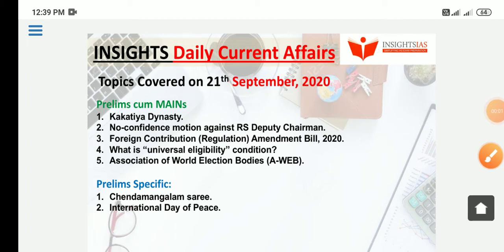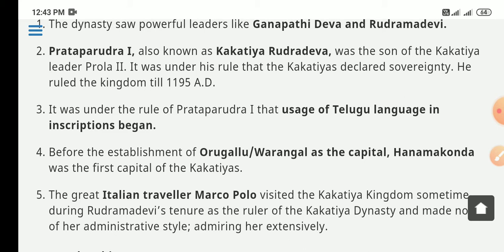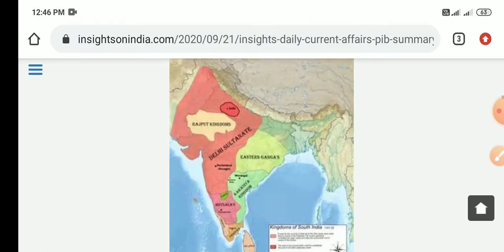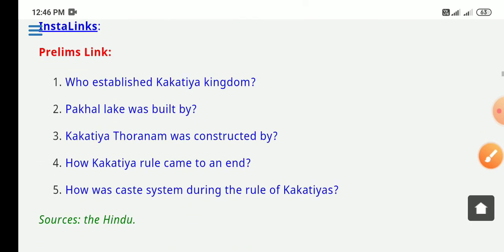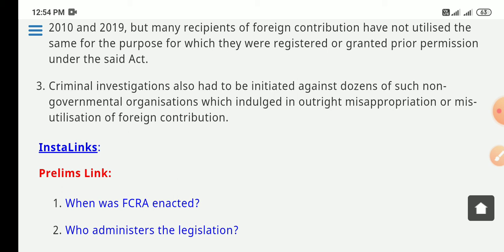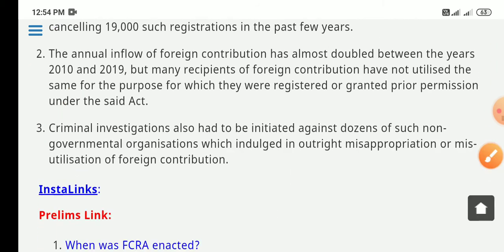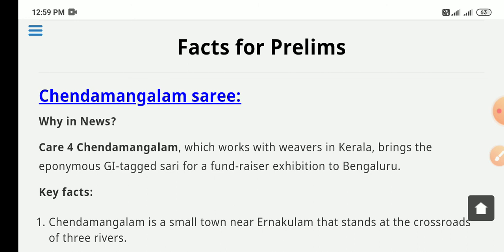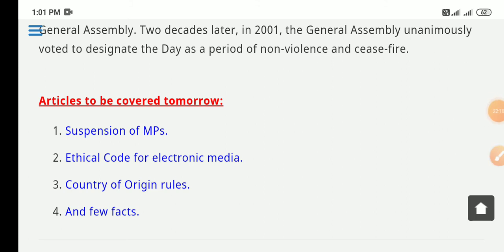Insight IAS Daily current affairs + PIB summary -21 September 2020 || Upsc 2020-2021